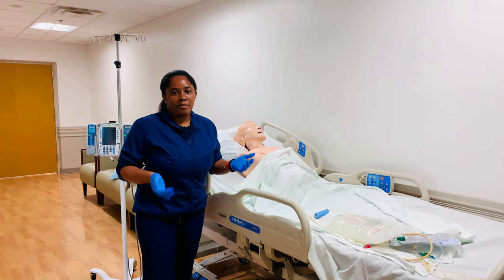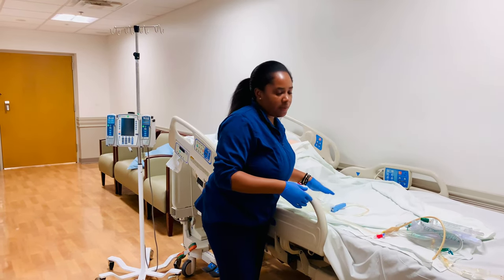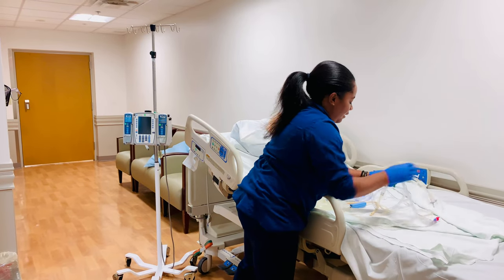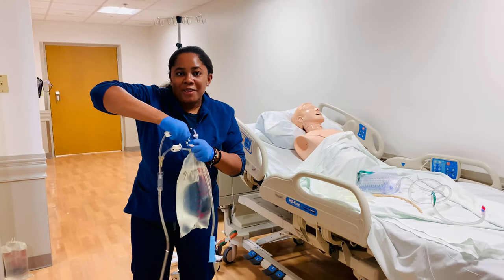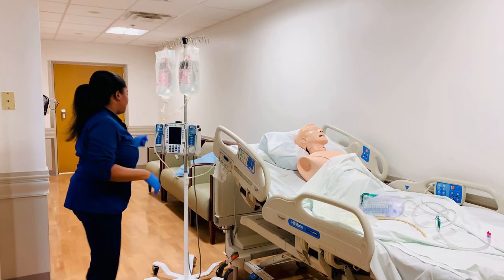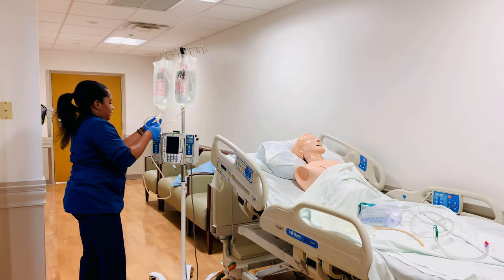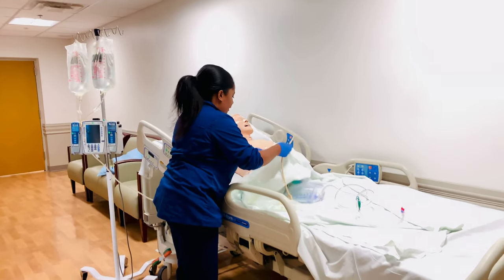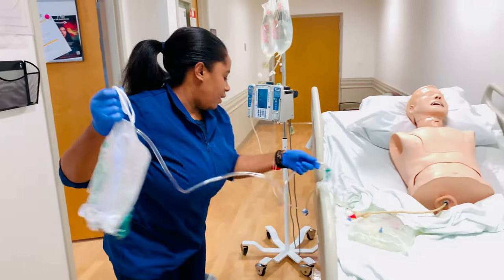Continuous Bladder Irrigation Setup